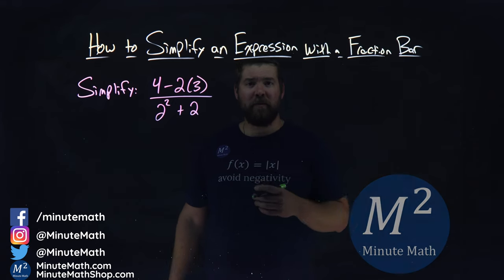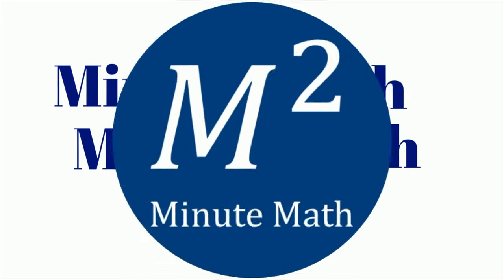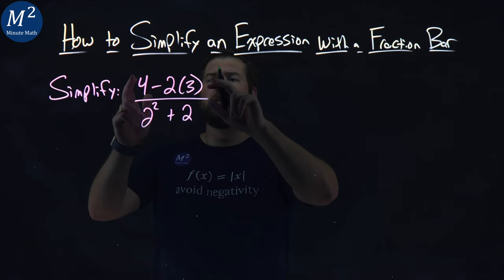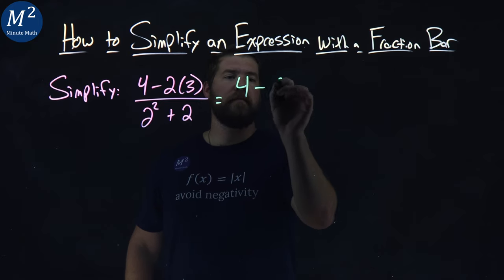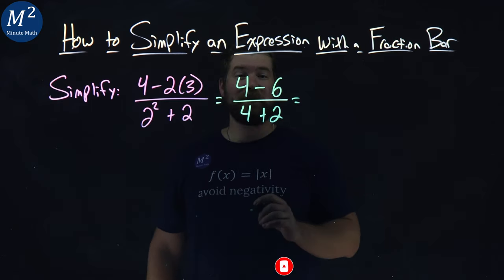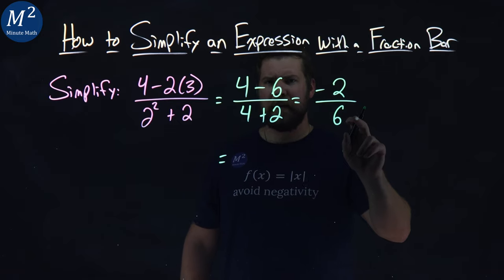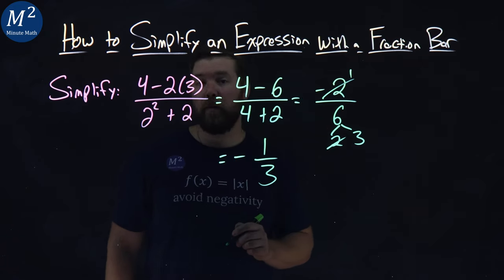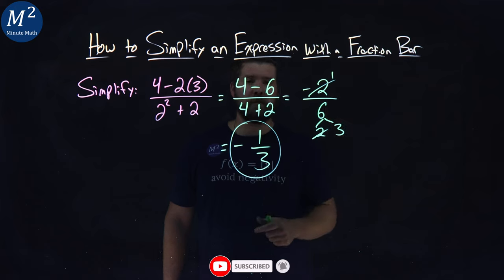How to Simplify an Expression with a Fraction Bar | (4-2(3))/(2^2+2) | Part 2 of 4 | Minute Math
In this video we learn how to simplify an expression with a fraction bar. We simplify the fraction bar expression (4-2(3))/(2^2+2).

The steps we follow to simplify an expression with a fraction bar are:
1) Simplify the numerator.
2) Simplify the denominator.
3) Simplify the fraction.

Amazon Store Front: How we make our videos, Recommended Educational Resources, Etc.:

Marecek, L., Anthony-Smith, M., & Mathis, A. H. (2020). Use the Language of Algebra. In Prealgebra 2e. OpenStax.